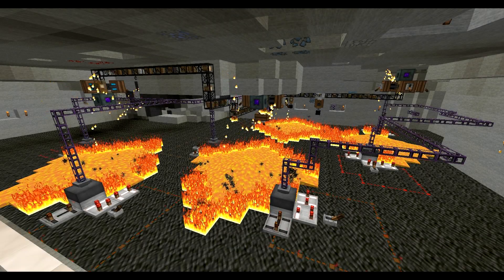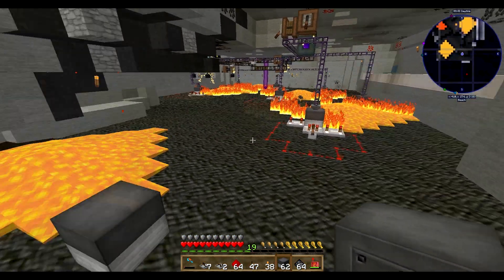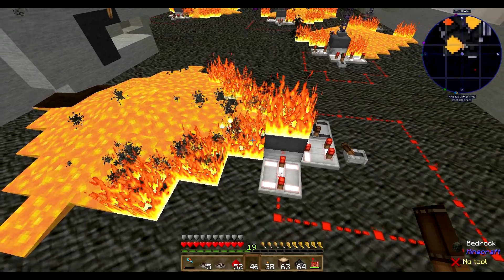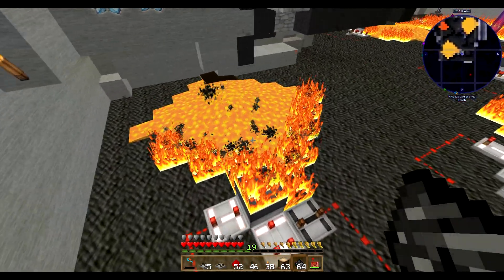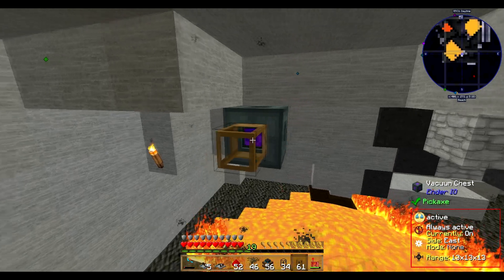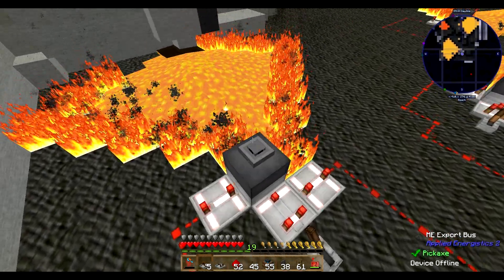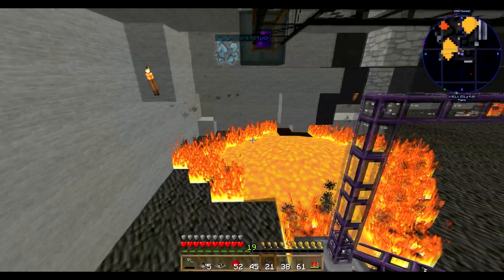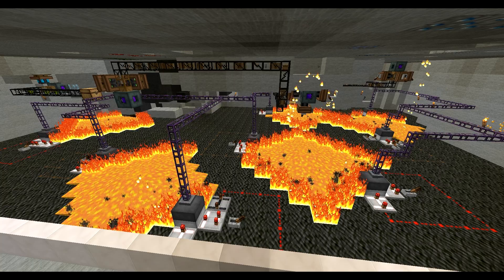Grains of Infinity - Endless Farm - fully automated [Tutorial - fast & easy explained]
Habt ne gute Zeit und passt auf Euch auf!

Falls Ihr mich ein wenig unterstützen möchtet, findet Ihr unten weiterführende Links - Danke!

LINKS

MUSIK

Weitere Artists: Sasha Tonik, CDK, Lazztunes & Snowflake.

Mein Equipment

》》》 Grafikkarte (GTX 1070 TI)
》》》 Kamera (Nachfolger d. Sony Nex 5N)

UNTERSTÜTZUNG für Santitan

Alle Amazon Links referenzieren auf das Partner Programm von Amazon - ist für Euch komplett kostenlos, ändert nichts an dem Bestellablauf und ihr bleibt gegenüber mir anonym! Ein Teil der Provision eures Einkaufs wird von Amazon an mich als Vermittlungsprovision ausgeschüttet. Die Produkte werden dadurch nicht teurer für euch! Hier noch die offizielle Beschreibung von Amazon, die ab dem 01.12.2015 überall eingefügt werden muss: